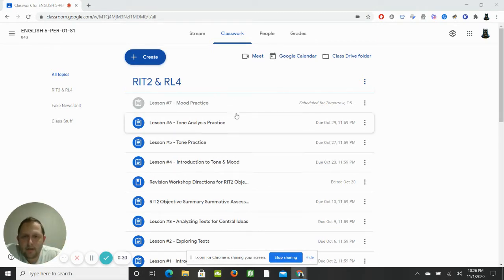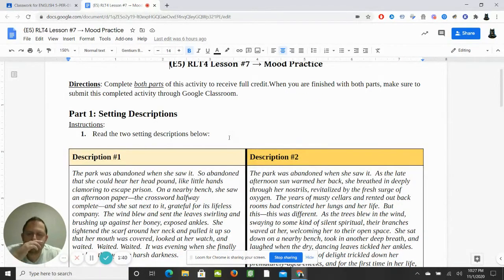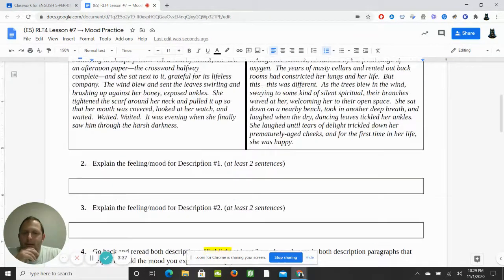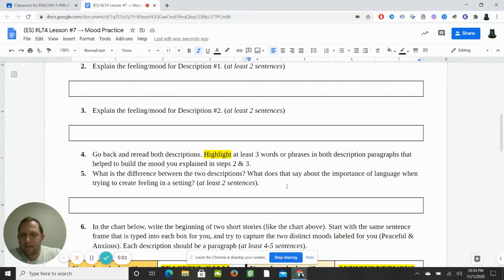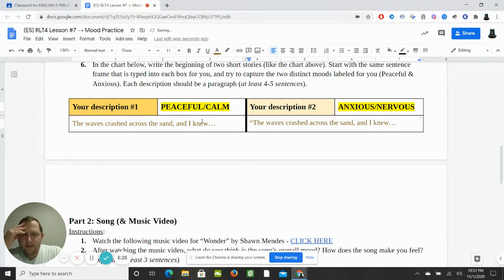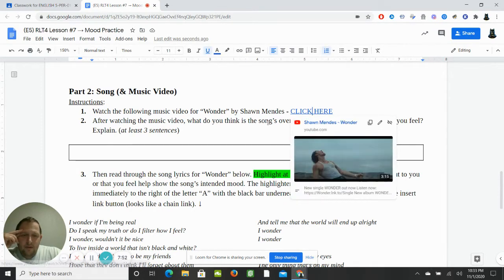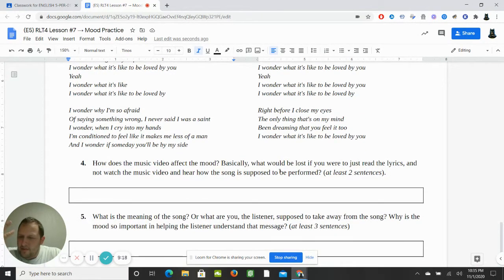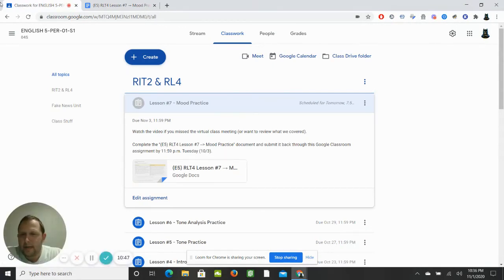E5 RLT4 Lesson #7 - Mood Practice